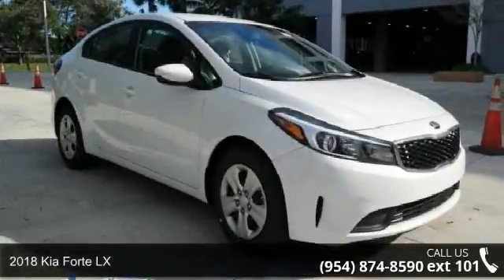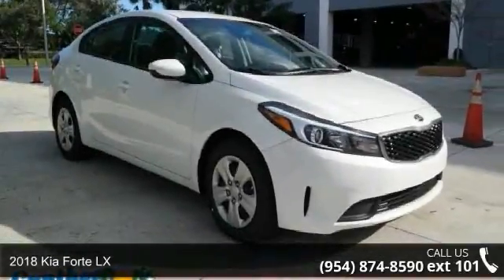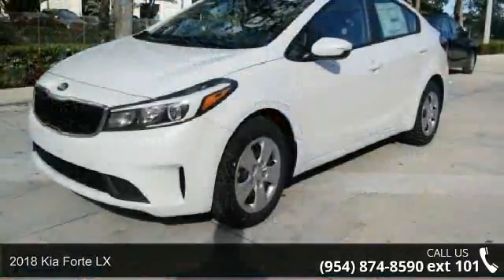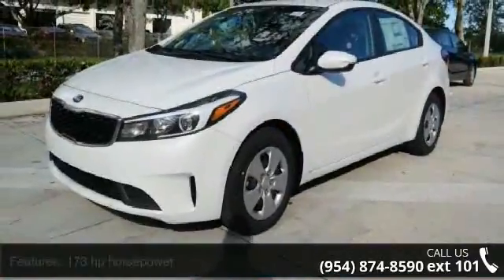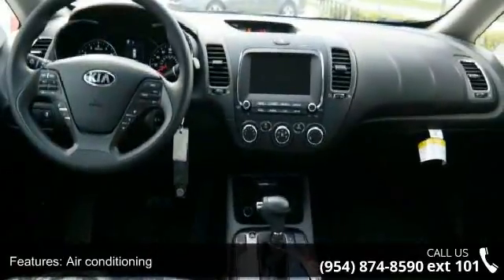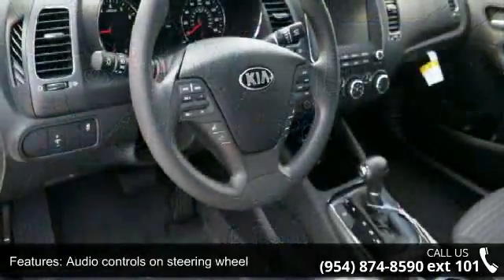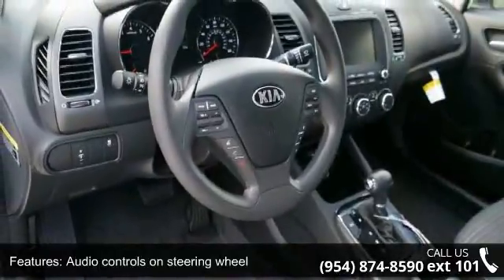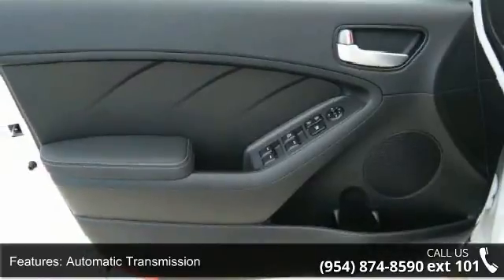2018 Kia Forte LX - Gunther Kia of Fort Lauderdale - Fort...